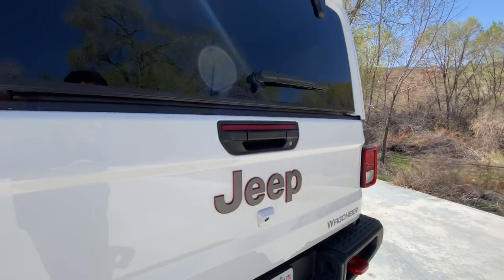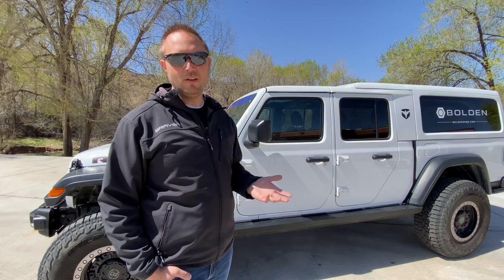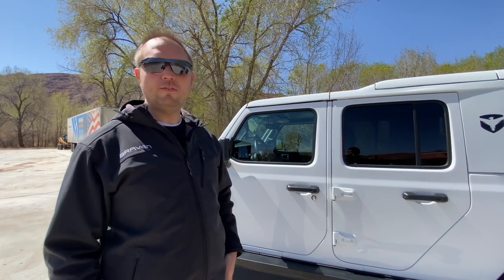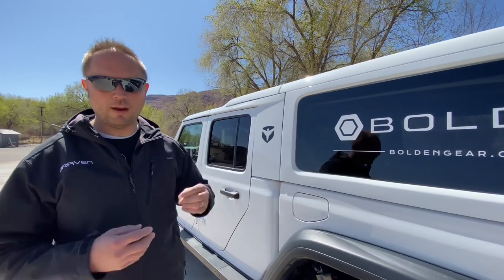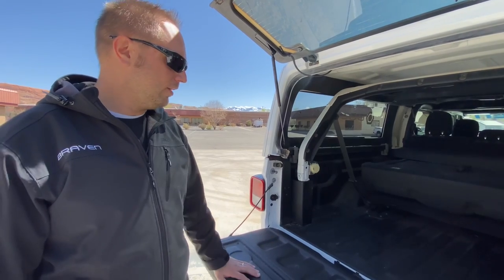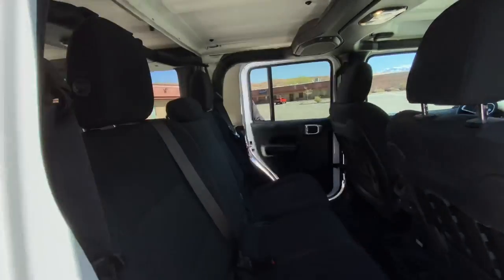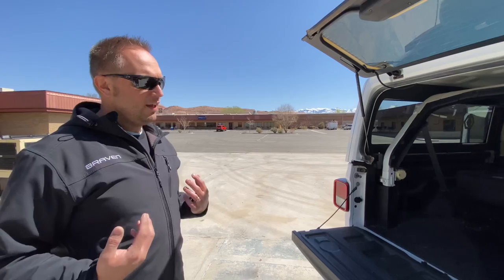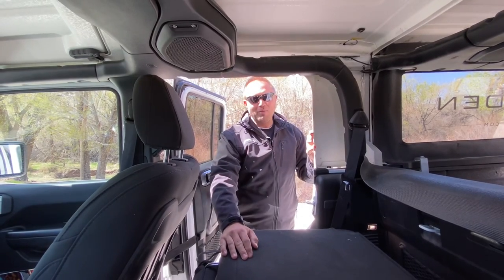This 7-Seat Jeep Gladiator Is The Ultimate Off-Road Minivan!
Midsize truck or family minivan? Who says you can't have both? In this video, Tommy takes a closer look at a new Jeep Gladiator Rubicon that's been converted to seat 7 passengers, making it an off-road minivan!